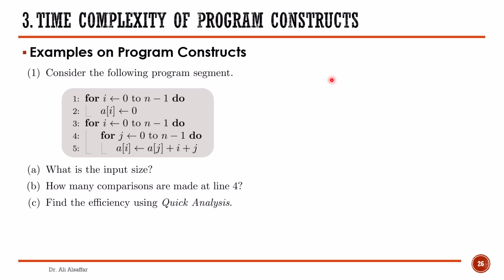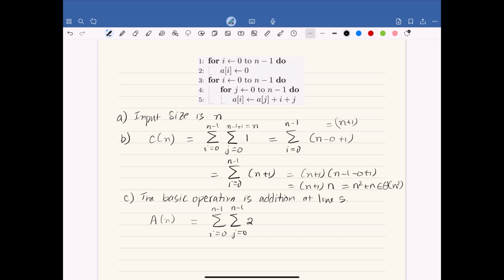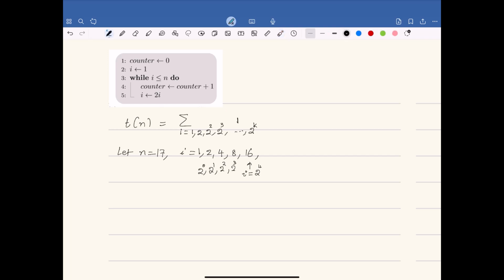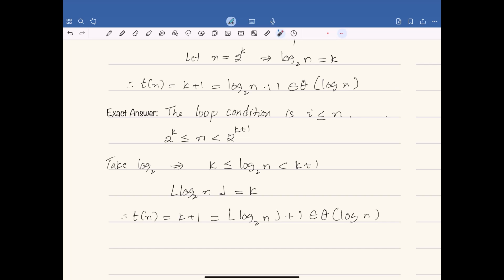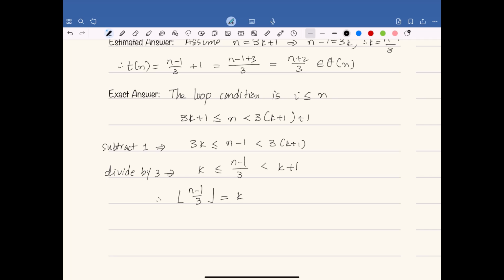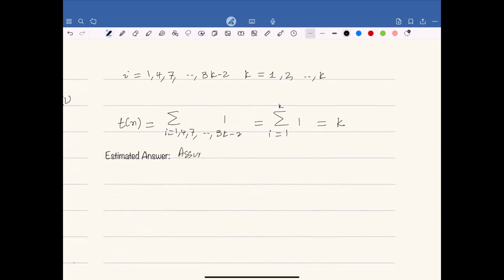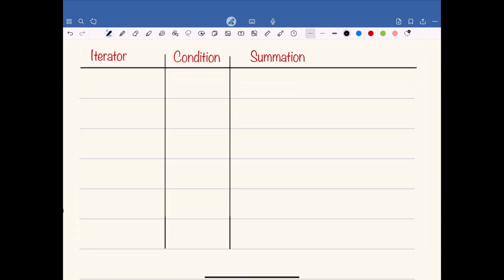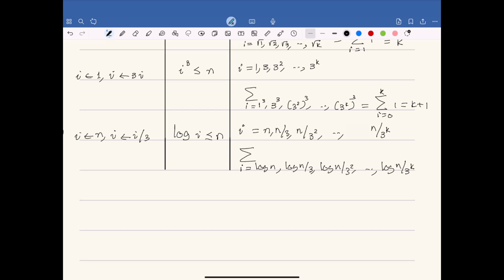Lesson 08 - Part 1 - Examples on Time Complexity of Program Constructs